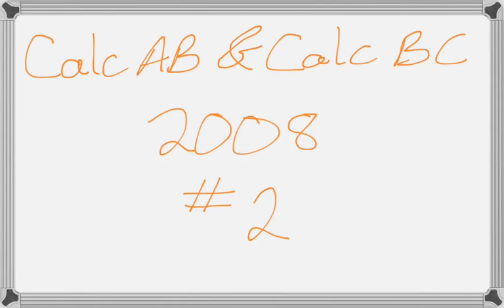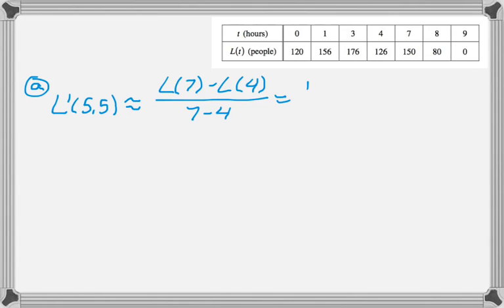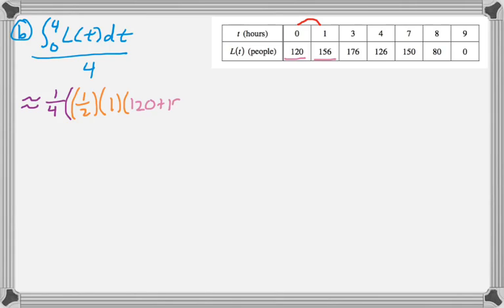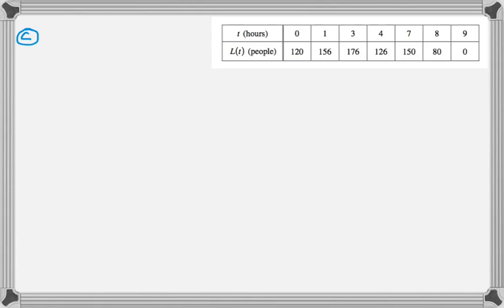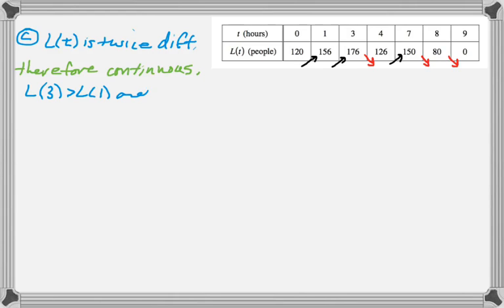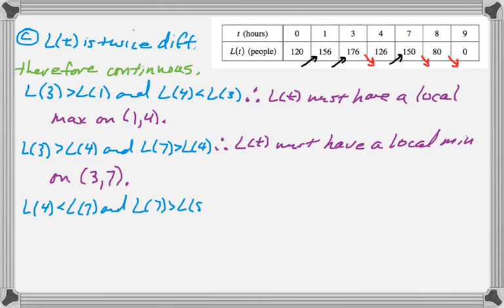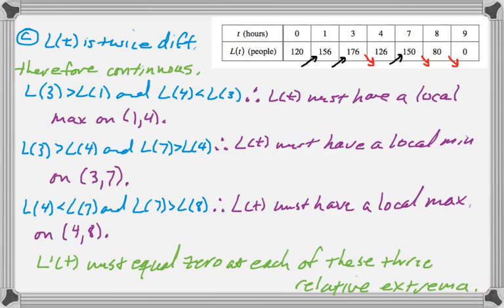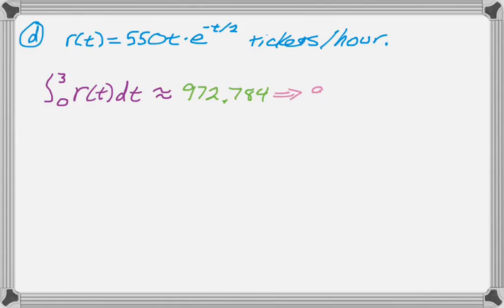Calc AB & Calc BC 2008 FRQ #2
2008 AP Calculus AB & Calculus BC Exam #2.

Topics: Approximating a derivative, difference quotient, trapezoidal sum, average value, increasing and decreasing, relative extrema, definite integral